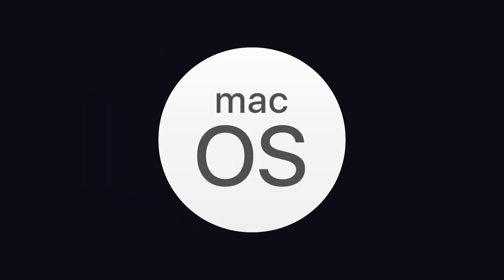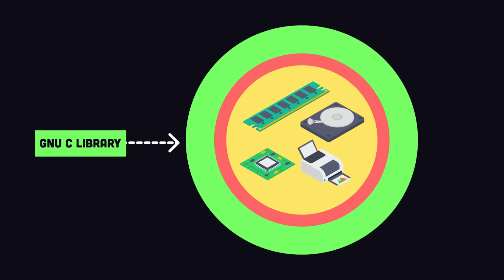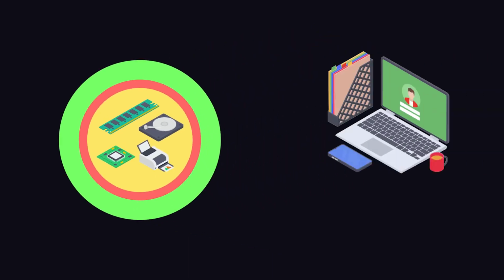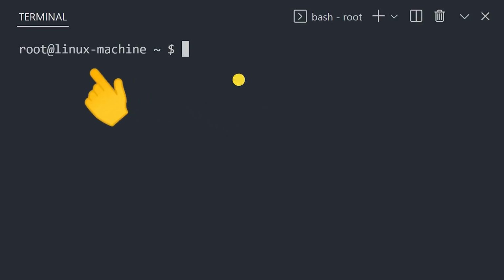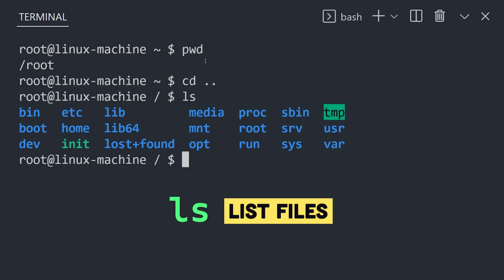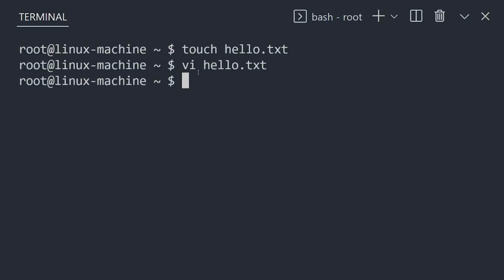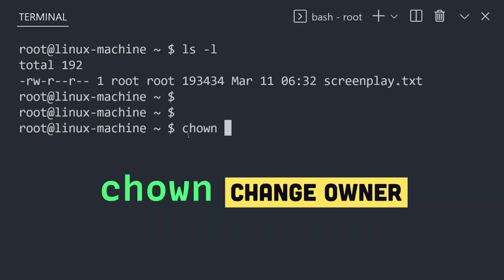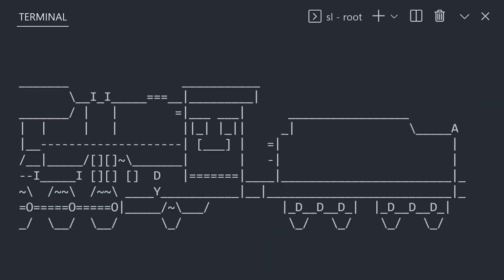Linux In 100 Seconds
Linux is a free and open-source operating system that powers many of the world's computer systems. Learn the basics of the Linux kernel, how it relates to GNU, and essential Linux commands.

Resources

History of Linux. Why so many distros? T...

-vscode-icons

Topics Covered

- How does the Linux Kernel work? - Most important Linux commands

- How to edit files in Linux
- Who invented Linux?
-What is the gclib? -
-What is Linux used for?